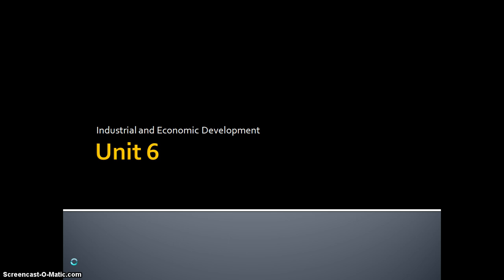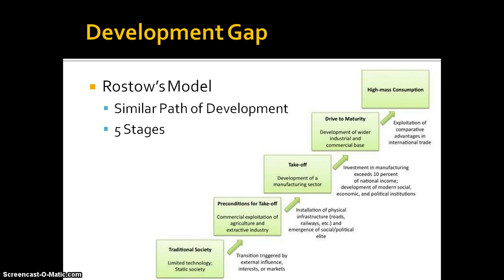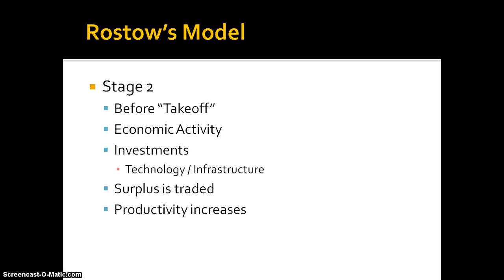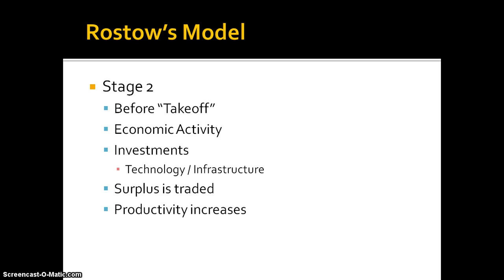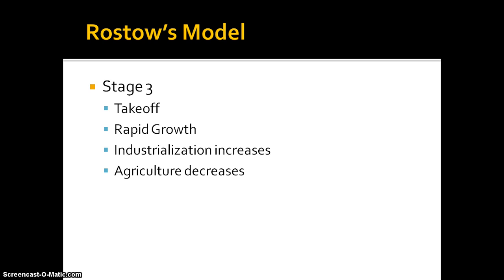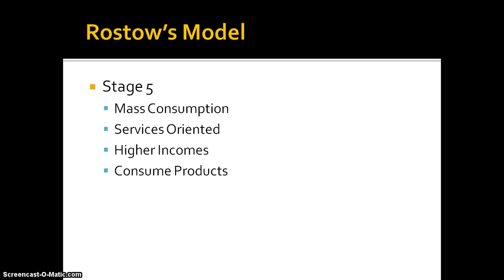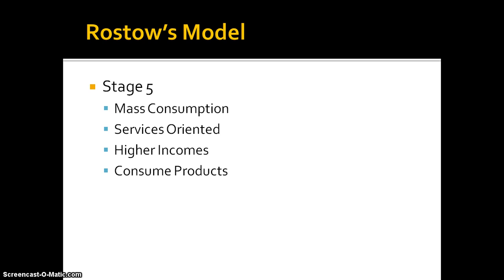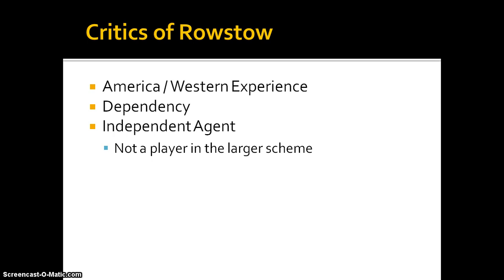AP Human Geography - Rostow's Model of Development